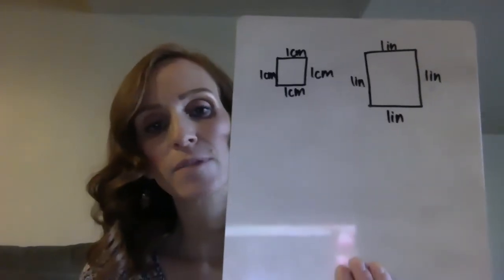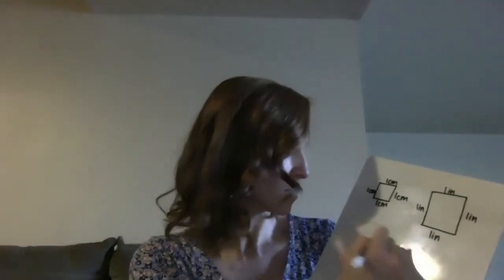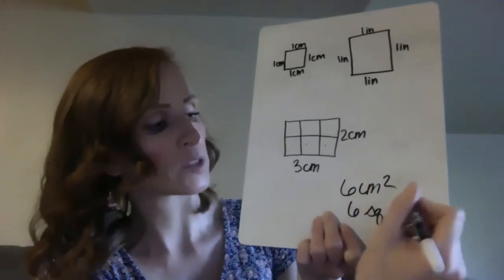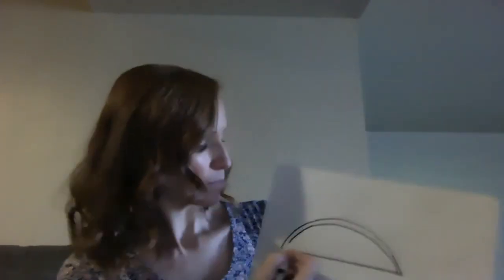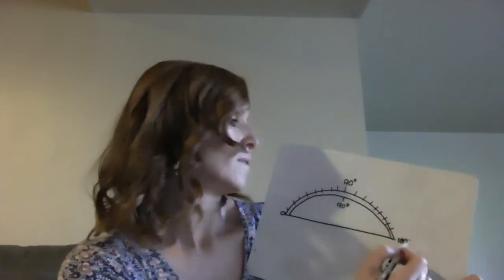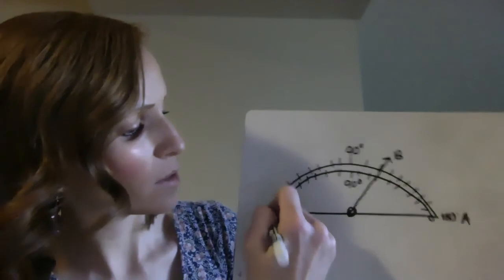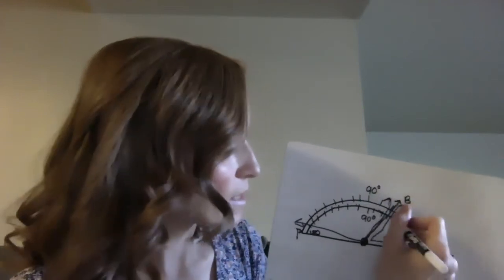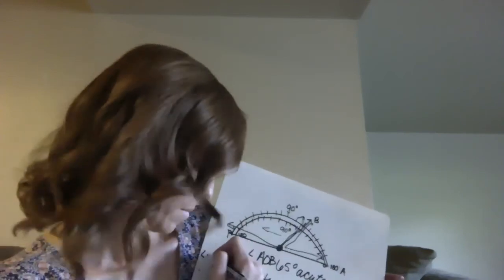Math 65/76 04/28/2020